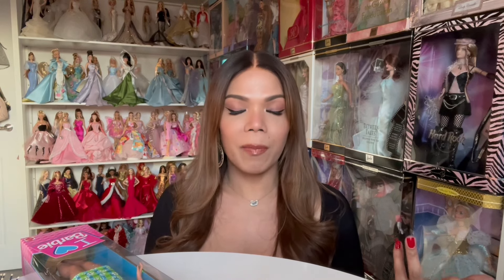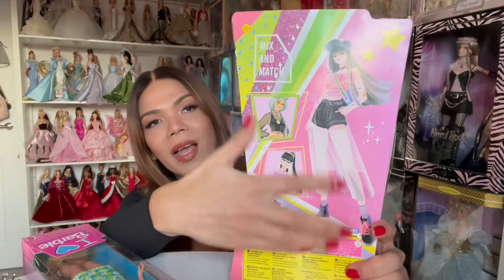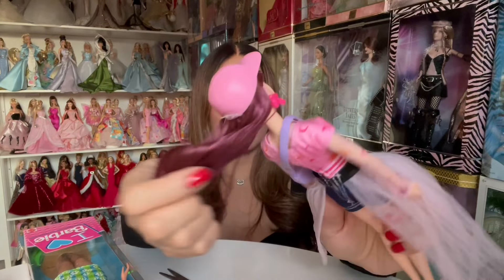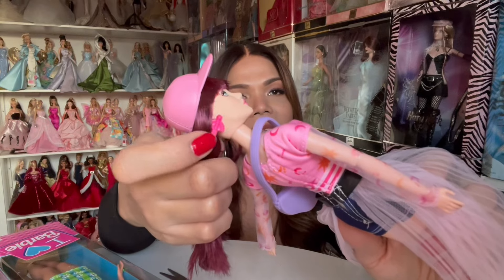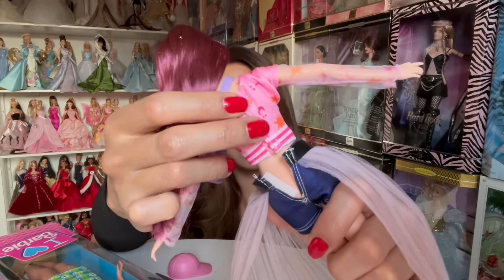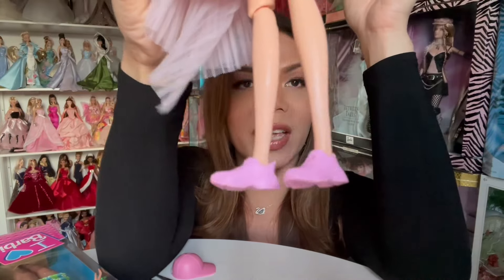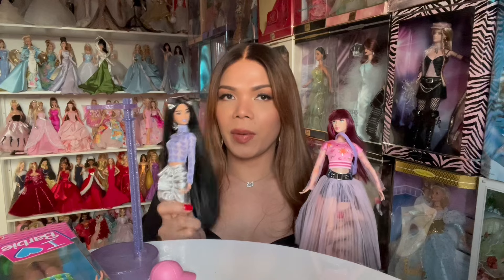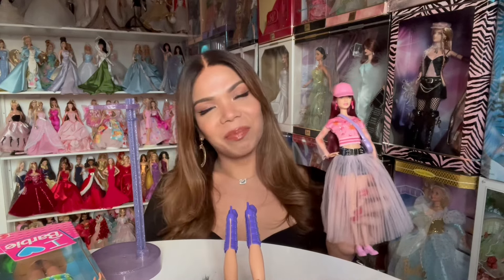Defa Lucy doll Unbox review.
Hi Guys! Todays video is a new doll that I bought from Temu. This doll has a potential to become popular, although there are some issues hut she is still beautiful,